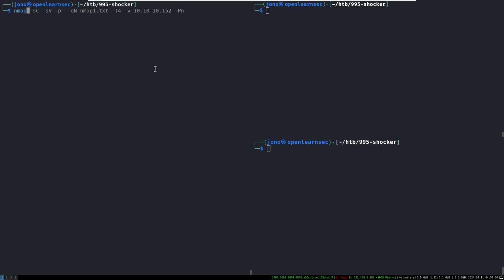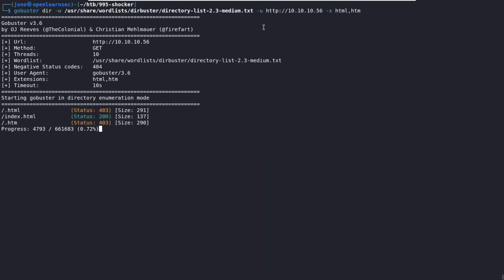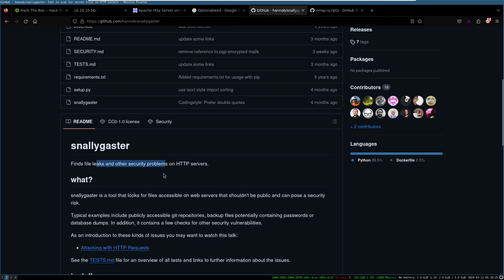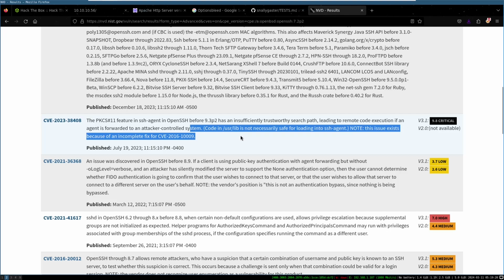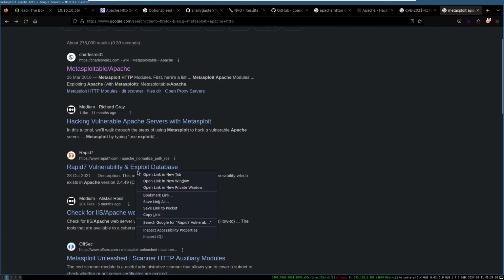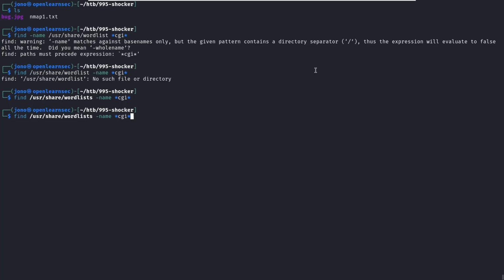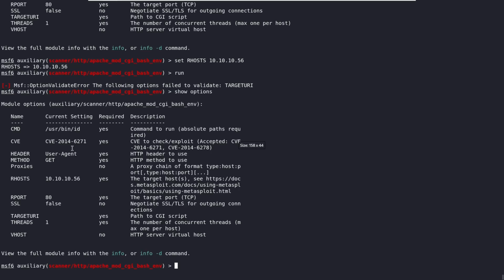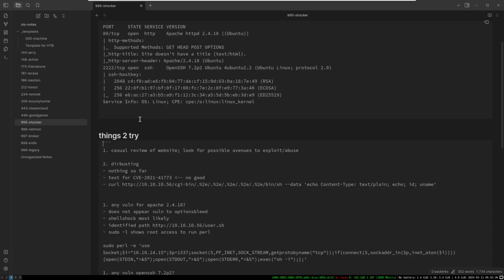Naked CTF with zero prep first attempt! (Ep 10 HackTheBox Shocker)